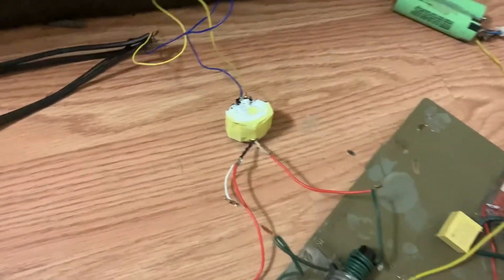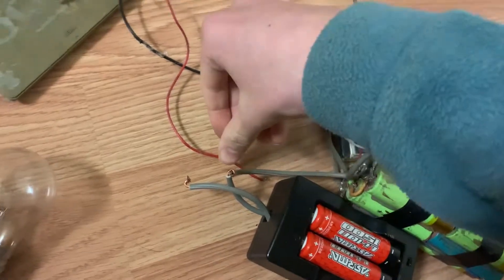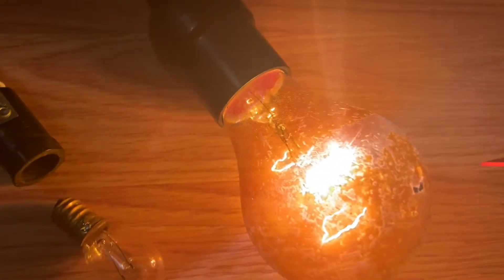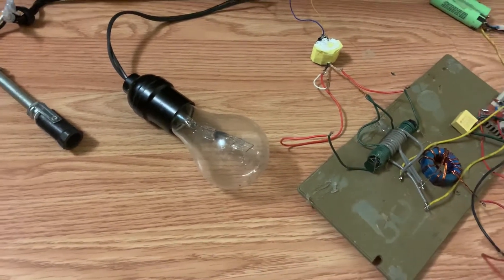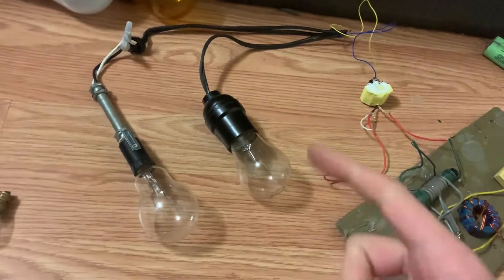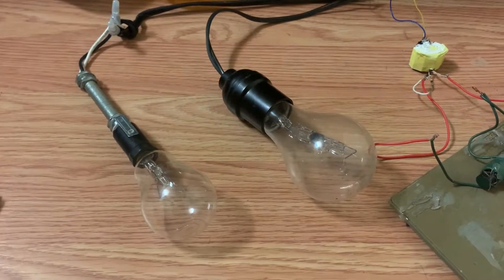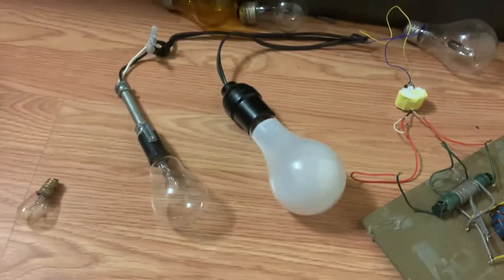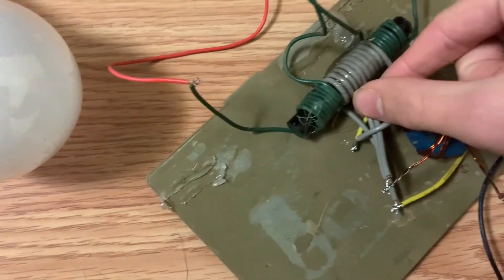Using ZVS driver as a power inverter?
Using my zvs driver with a mortified output and it feeds a small transformer from a 28 volt switch mode power supply that was rated 50 watts and it turns out if you use it in the reverse way it was made you can seriously overdrive it and power light bulbs that are way higher wattage than the transformer is rated.